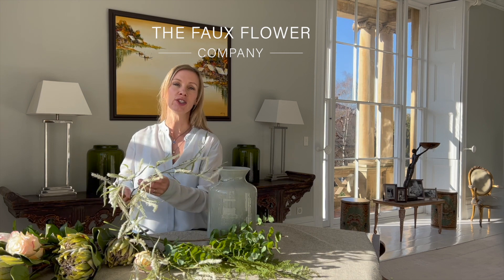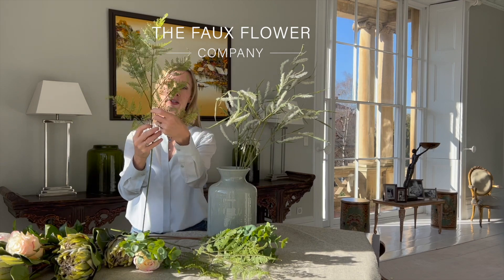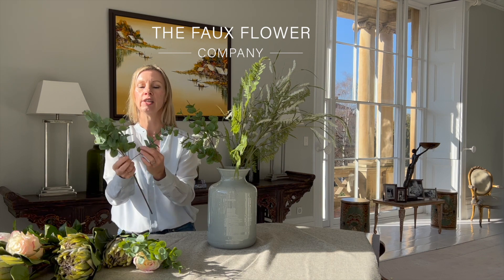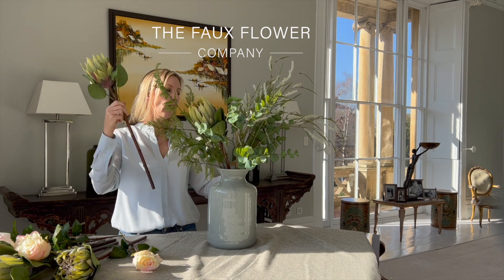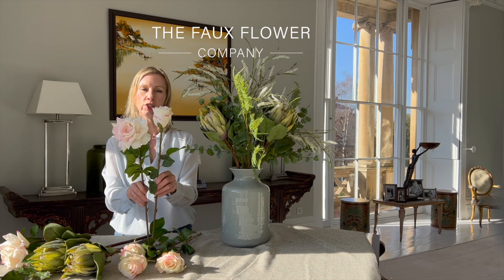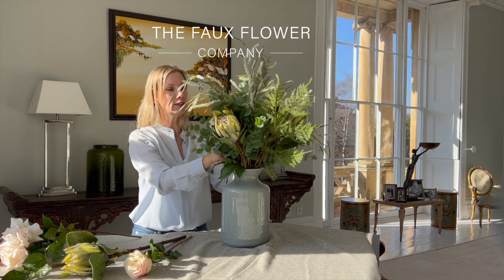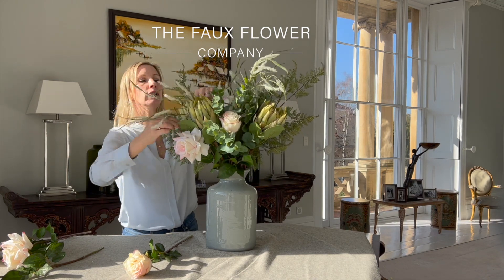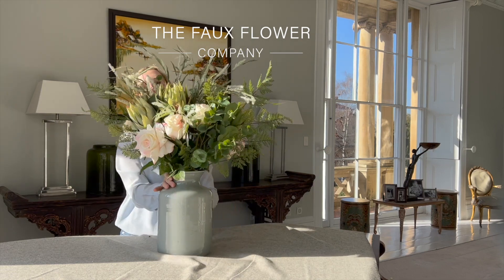How To Arrange: Savannah Spring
Why we love it - The soft petals of our artificial blush pink roses are a beautiful contrast to the contemporary faux green proteas! Styled with realistic faux bracken fern, faux eucalyptus and faux foxtail grass to give this artificial flower arrangement its perfect finishing touches. This stunning combination reminds us of an African savannah in spring!